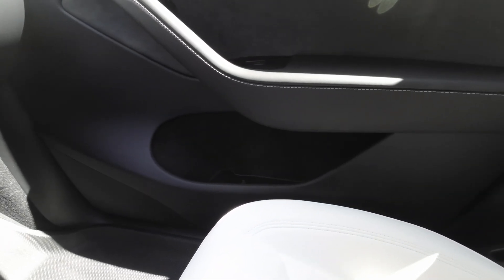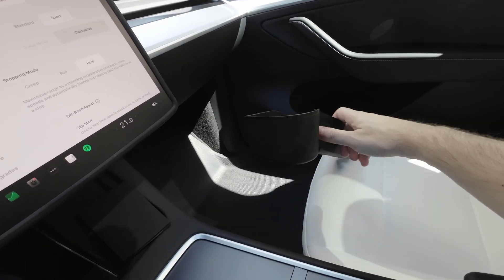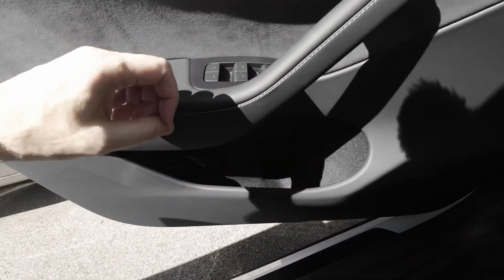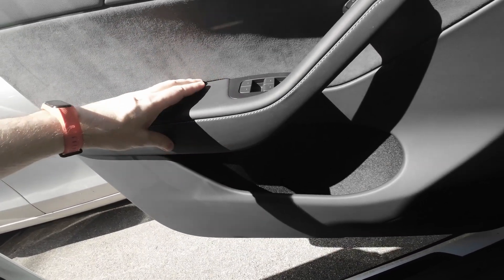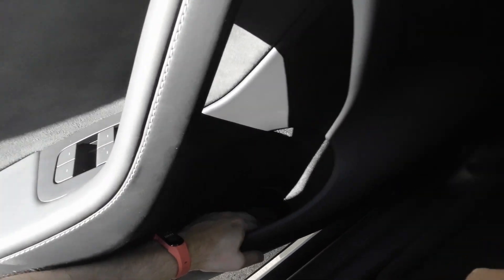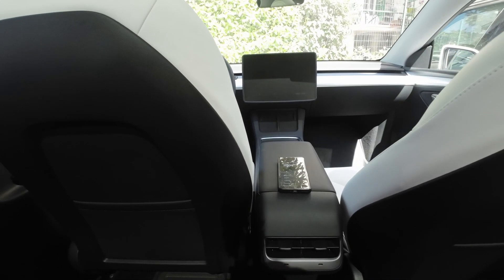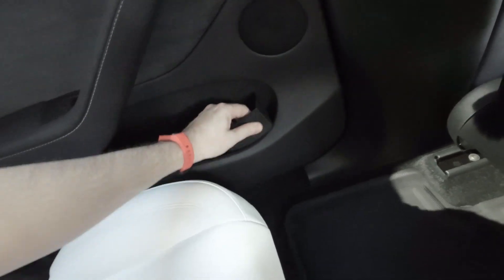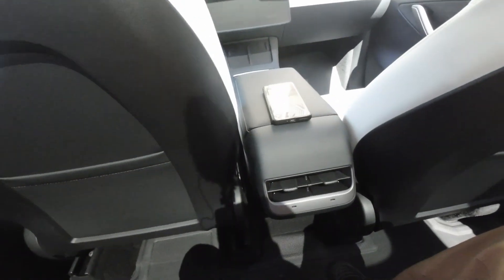Tesla Model Y Performance Side Door Storage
The side door have deep pockets but they get dirty easily, so I add these side door pockets made of silicon rubber which will avoid dirt.

BTC: 1K1BMnmjhbCvL4EtwReqiN6edwKvvo4yto
ETH: 0x454A388DB957680bab67a3E8BeBb719b6A957385